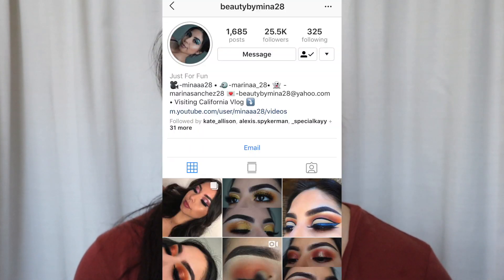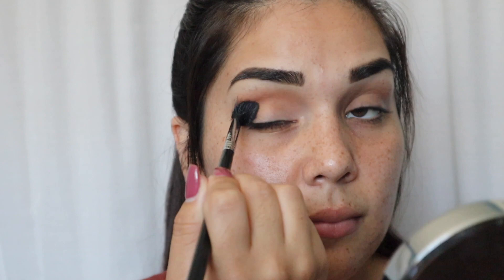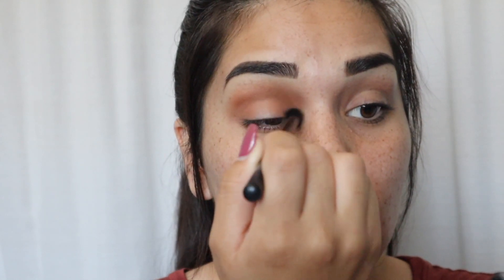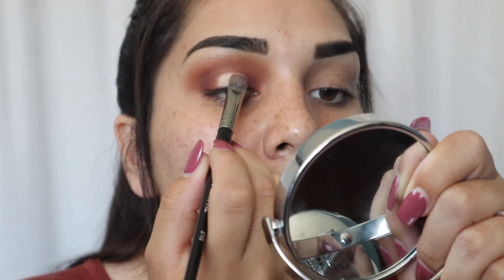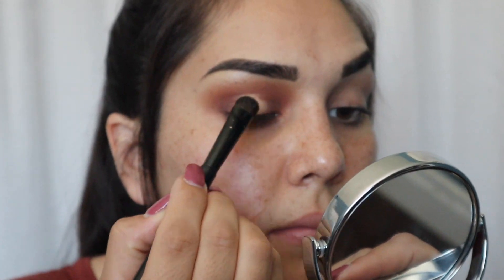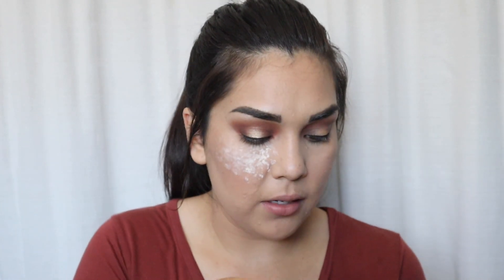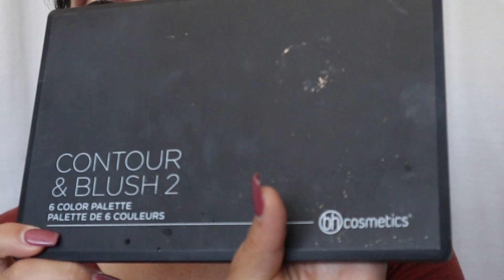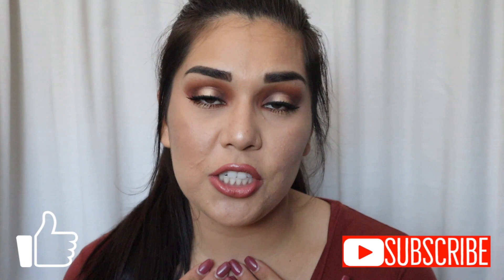Fall Inspired Makeup Tutorial | Collab with Marina Sanchez | Modern Renaissance Pallete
Hi guys, today's video is a collaboration with Marina Sanchez, if you haven't checked out her channel before I suggest you do after you watch this video! We decided to do a Fall Inspired Makeup Tutorial for our collab. I hope you enjoyed this video. Thank you so much guys!!